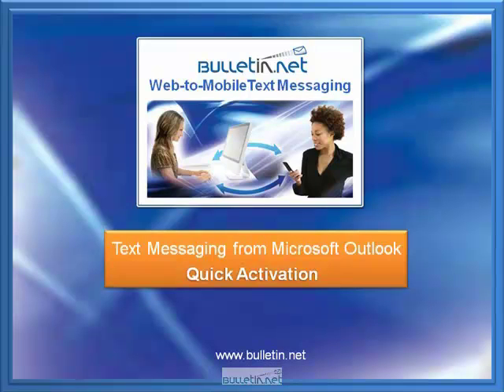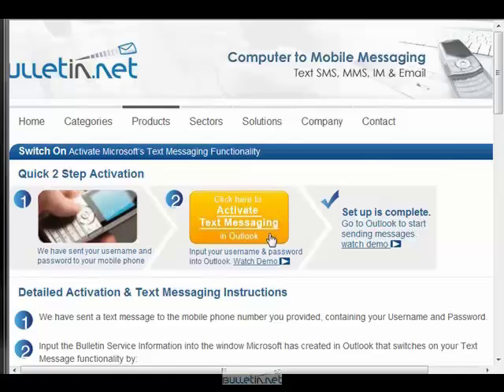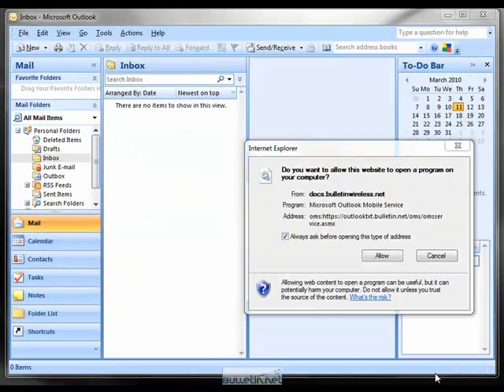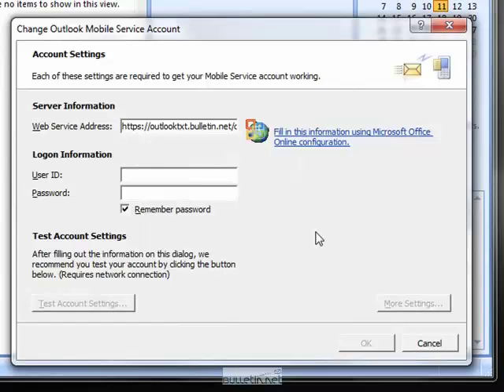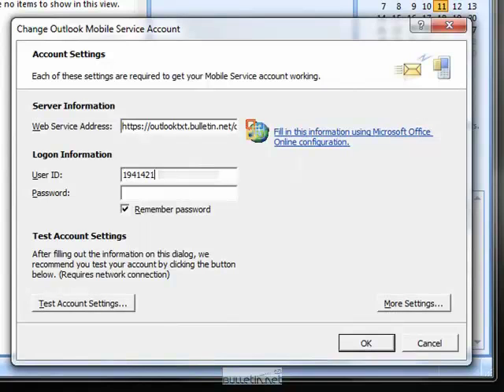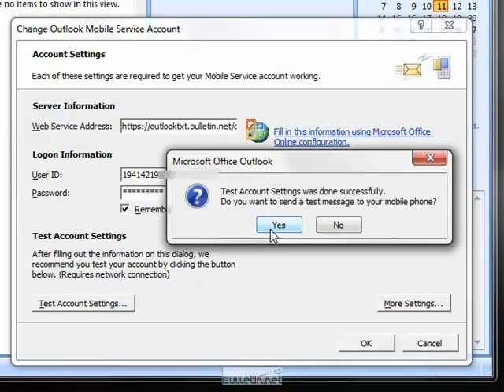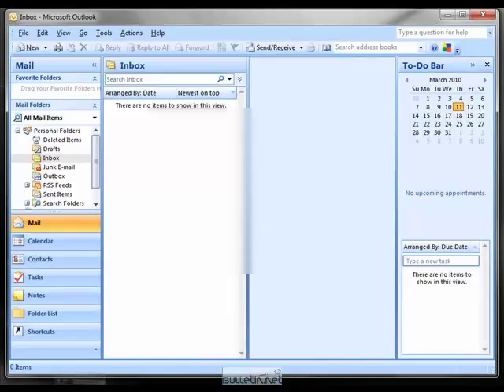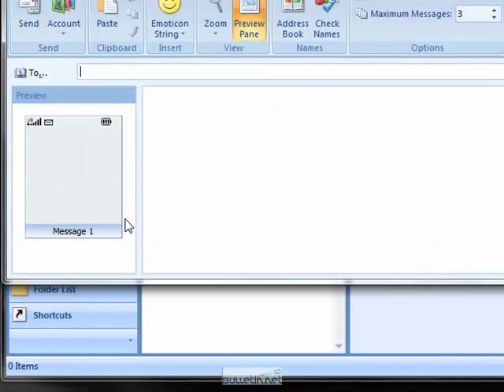Text Message From Microsoft Outlook 2007 - Quick Activation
Bulletin.net is a leading world renowned developer and supplier of products and services in the rapidly growing global market for messaging (SMS Text, IM, MMS and Email) between computer or web applications and mobile phones or devices.